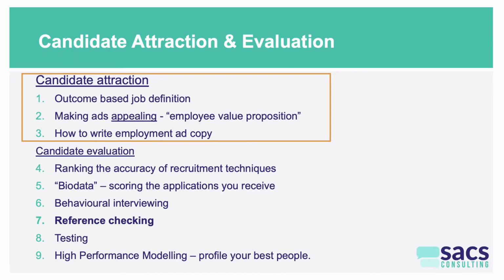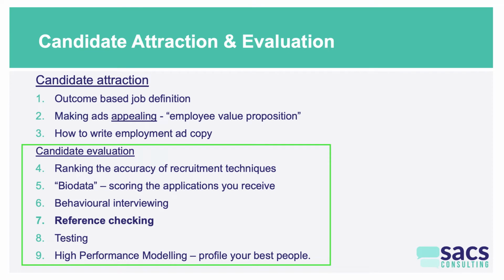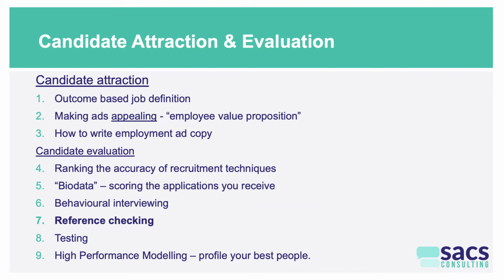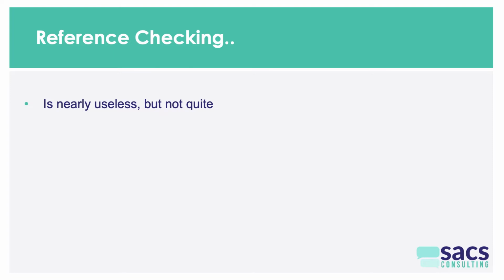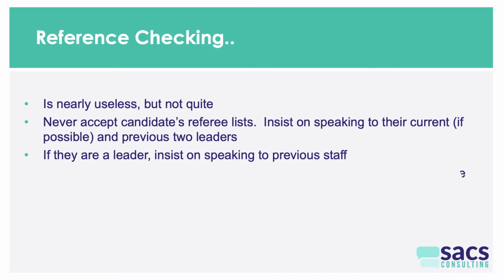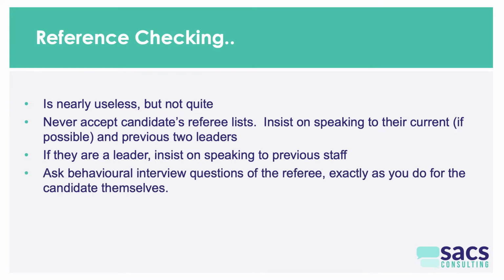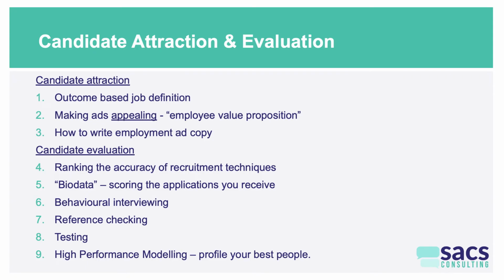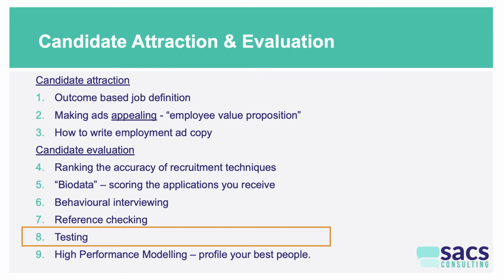How to Conduct a Reference Check - Candidate Attraction & Evaluation Part 7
Optimise your recruitment practises by learning how to reference check the right way.

We cover why it’s important to ask the candidate to produce  a referee list that contains the details of their last two or three leaders.

We also discuss the value of asking behavioural interview questions of the referees to better understand whether the candidate has the experience and skills to do the job.

0:00 Refence Checking
0:31 Accuracy of reference checking
1:14 Candidate's referee list
1:46 Behaviour interview questions
3:01 Referee Bias

# Read the transcript on our blog OR Learn more about

# To learn more about SACS and our organisational psychology services:
1) View a list of our upcoming workshops and presentations to help you optimise your workforce:

3) Send through any questions you have about organisational psychology and your business: